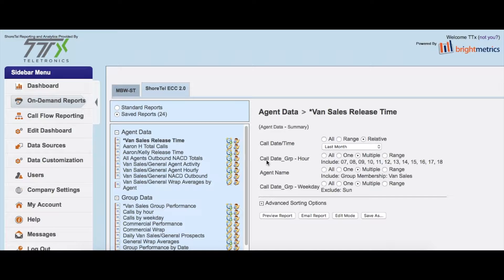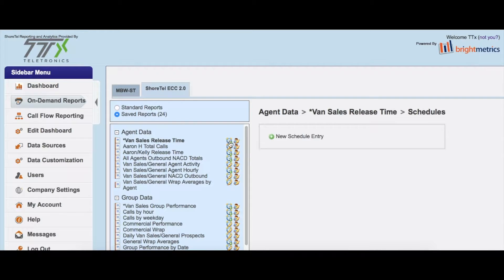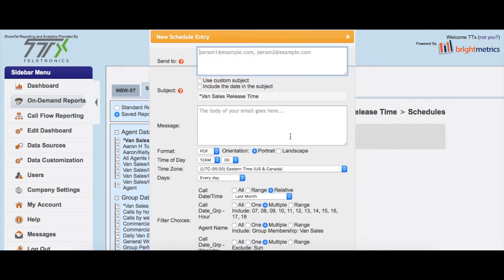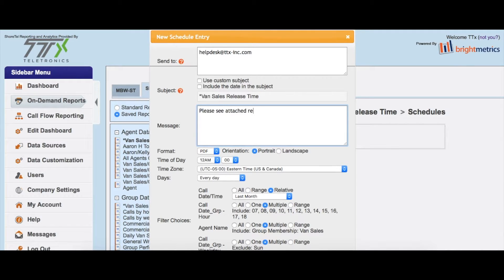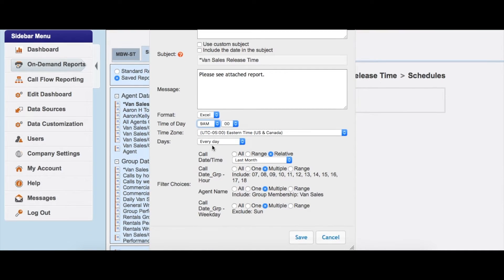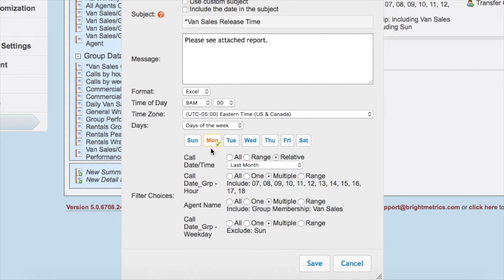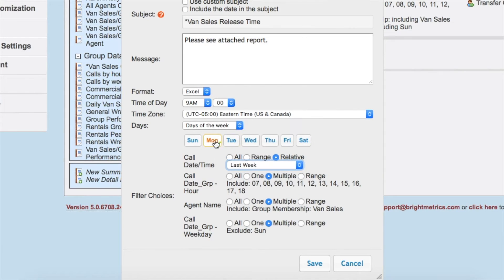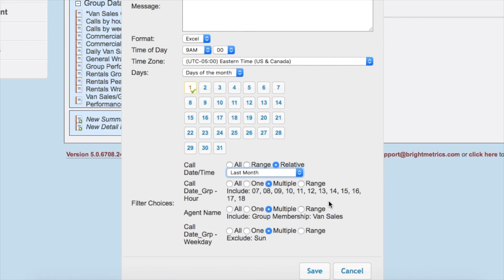Brightmetrics Automated Reports